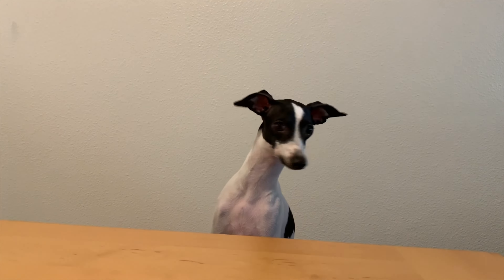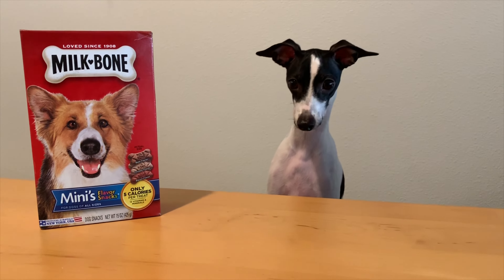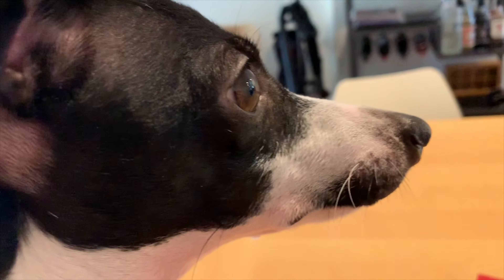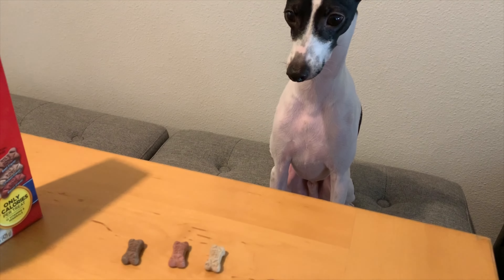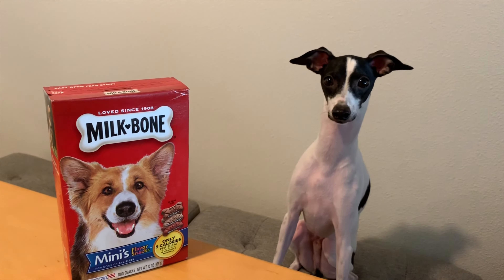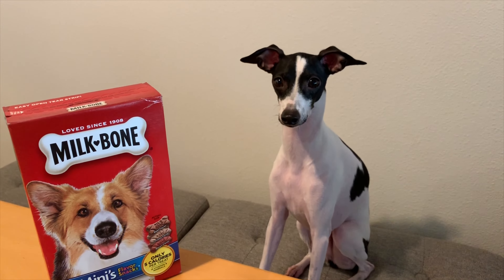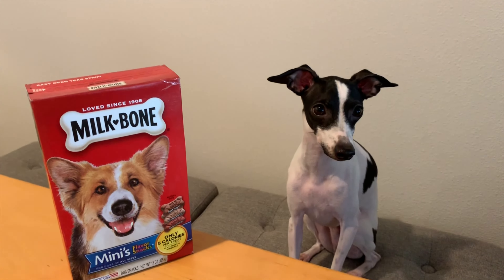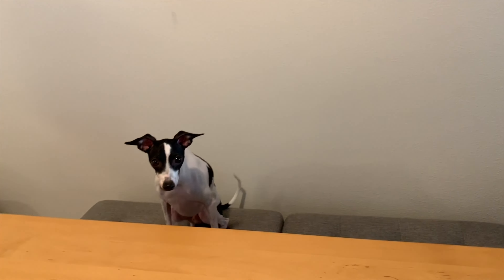Milk Bone Minis Dog Review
Milk Bone dog treat minis Review its the one with beef, chicken and pork flavored mini bones.  Hope you enjoy my video!